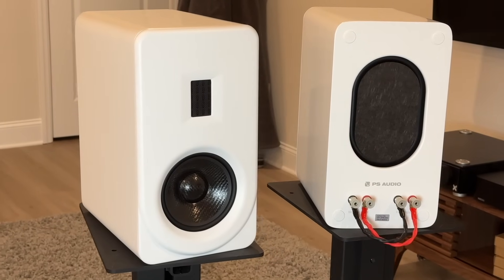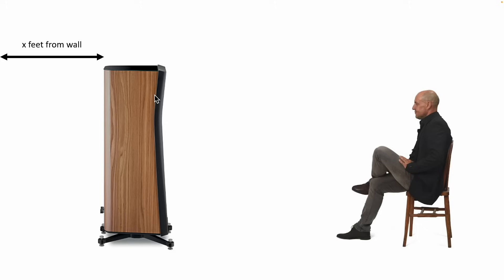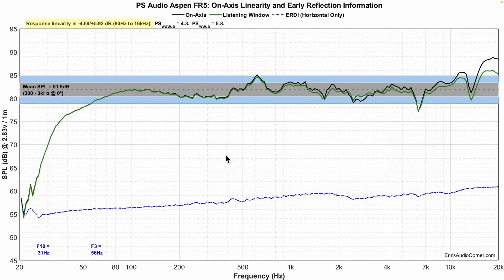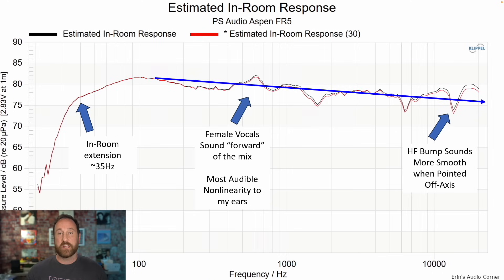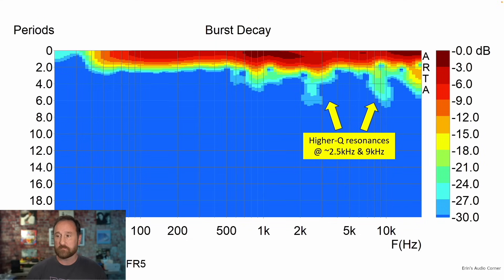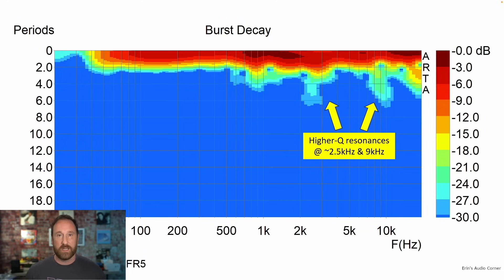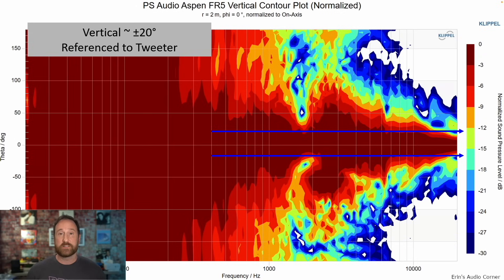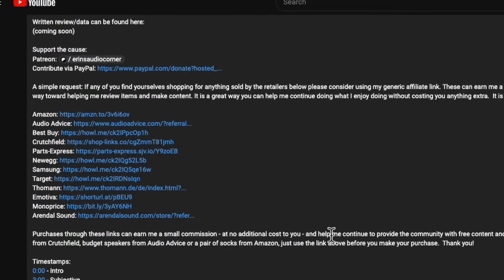What Makes PS Audio FR5 Bookshelf Speakers SO Special?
Written review/data can be found here:
(coming soon)

Timestamps:
0:00 - Intro
1:06 - Subjective
11:00 - Objective
17:51 - End